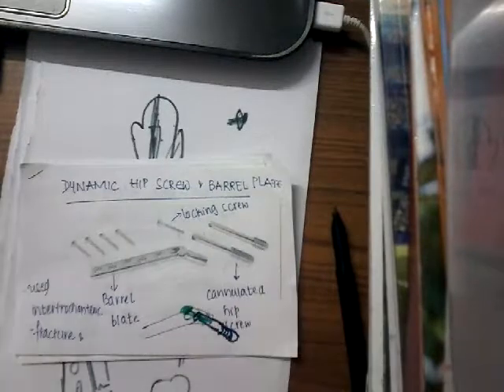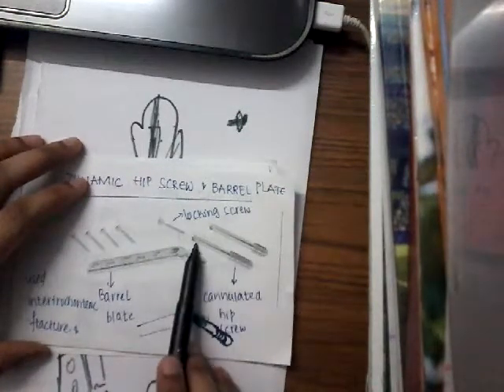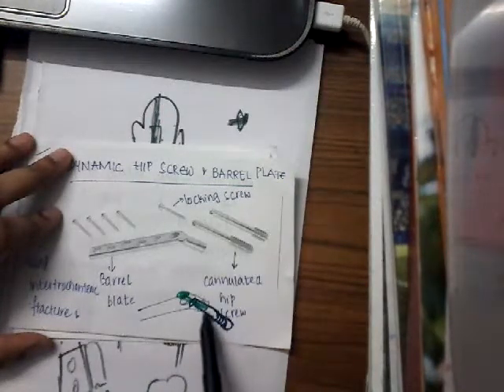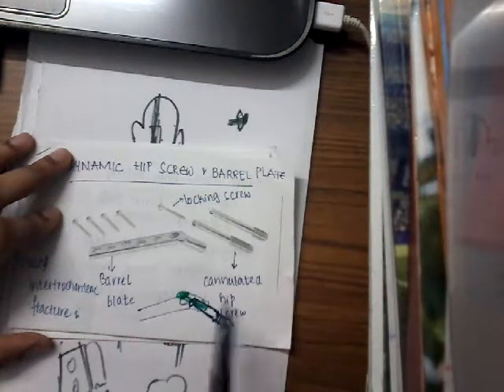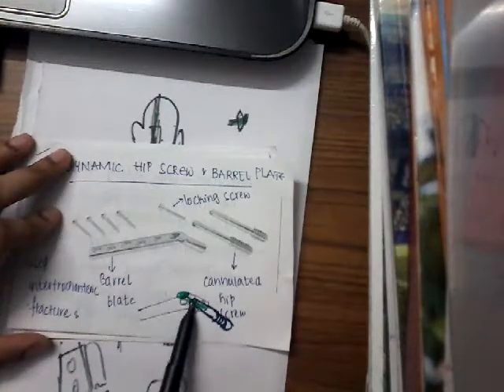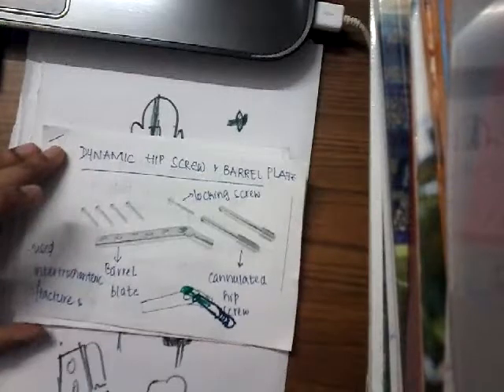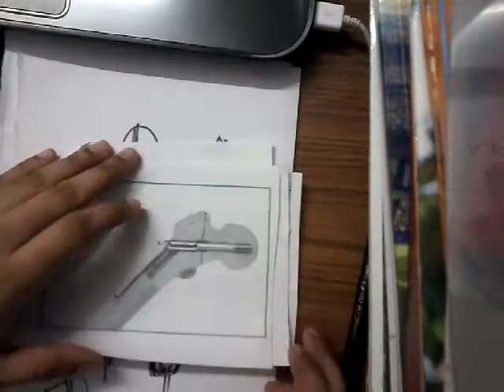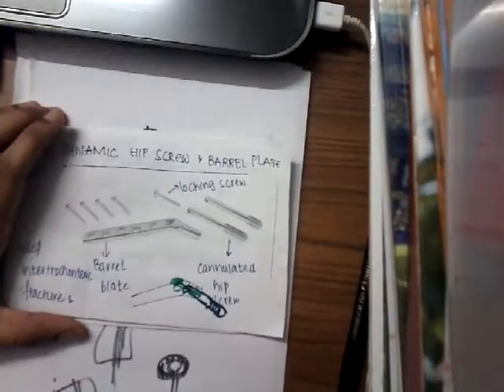Dynamic hip screw and buttress plate || Orthopedics